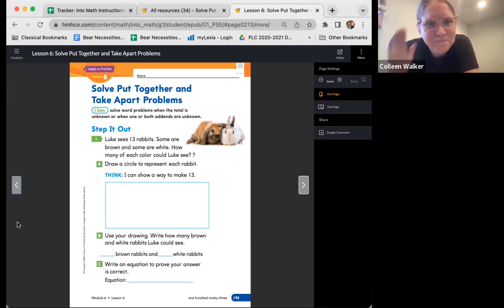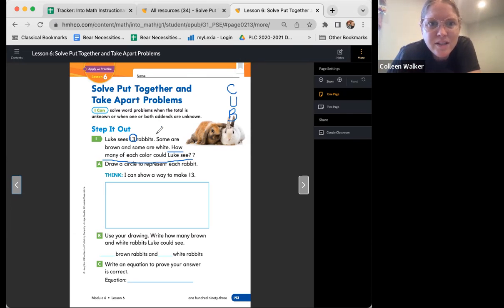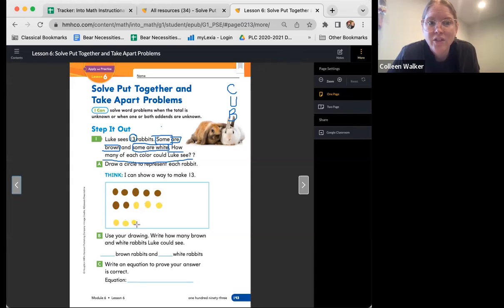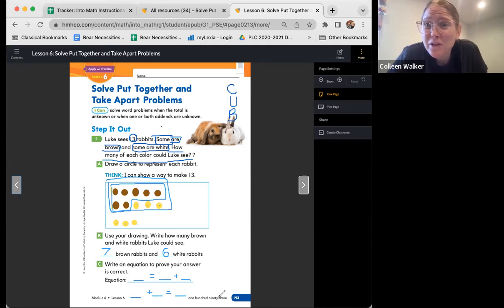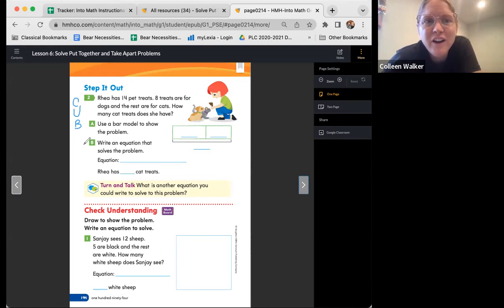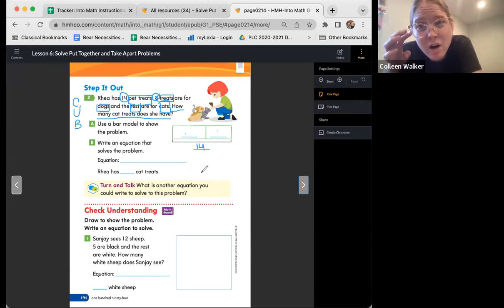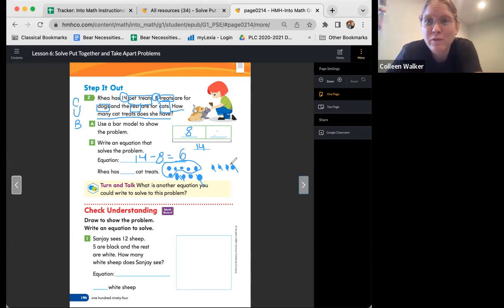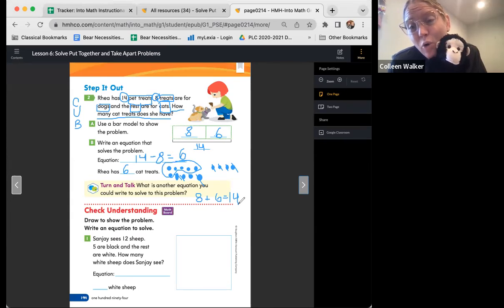Into Math 1st Grade Lesson 6.6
I can solve word problems when the total is unknown or when one or both addends are unknown.